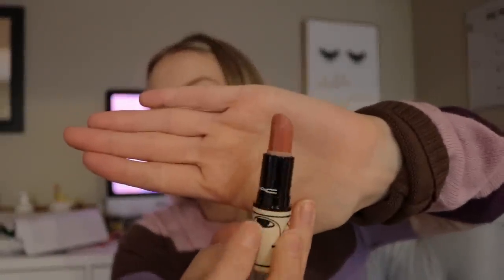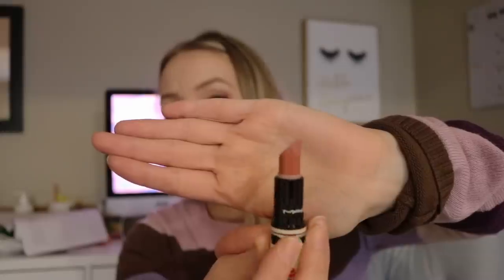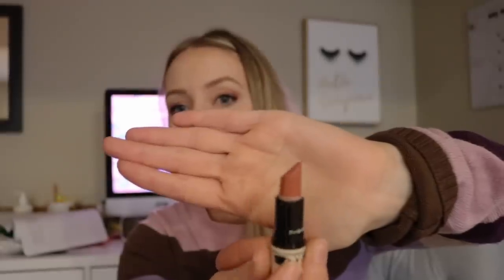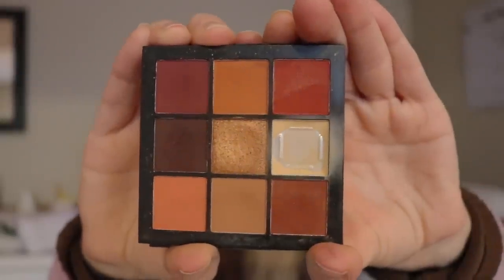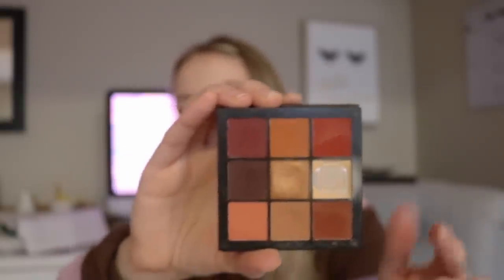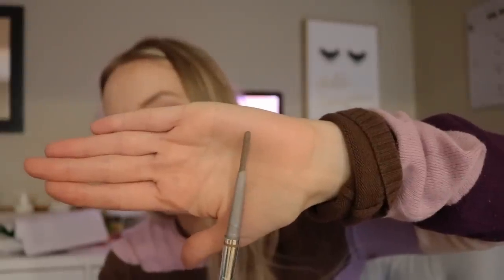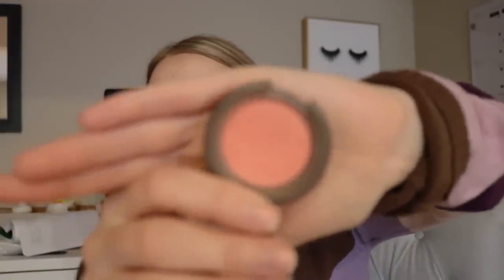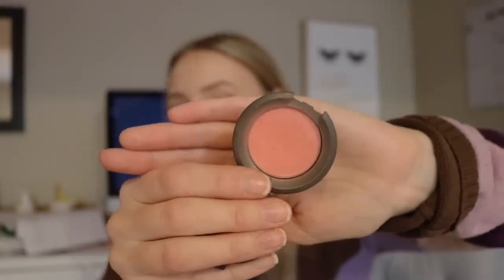19 in 2019 Project Pan Finale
Today's video is my finale to my year long project pan. For 2019 I choose 19 products to try to finish off I feel pretty good about my final progress and I'm happy to be done using most of these. Let me know if your interested in watching another project next year.

My favorite Amazon products:

Lisa Stevens
3609 168th St NE #3543